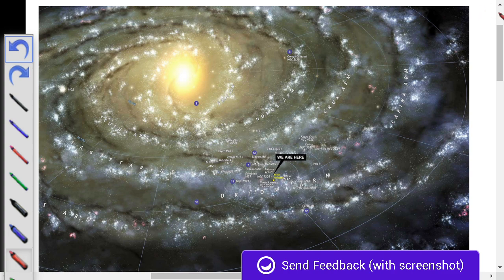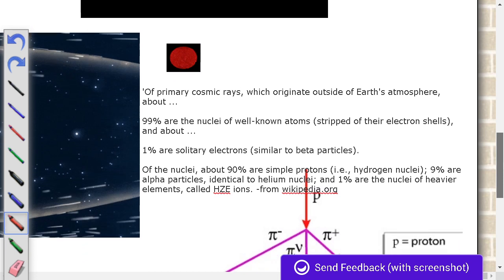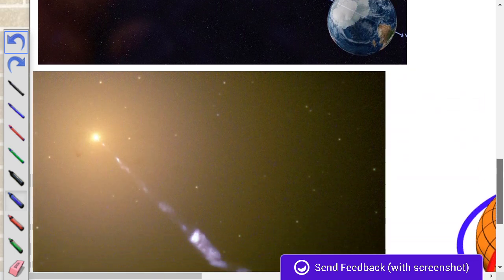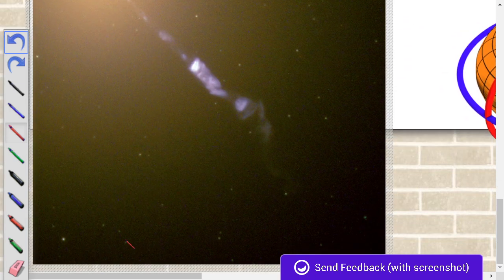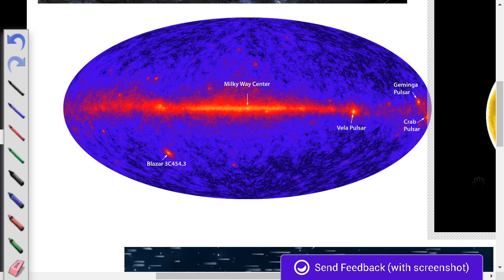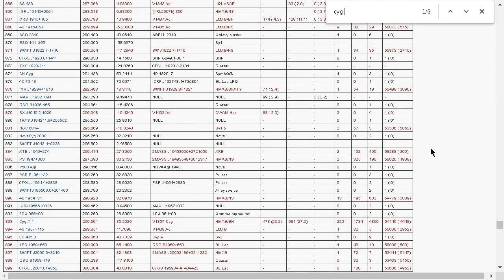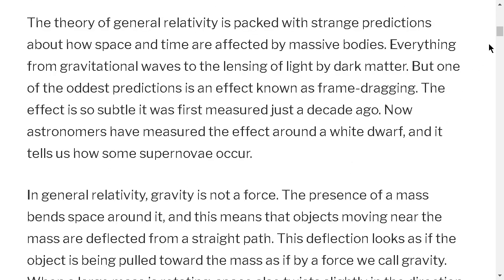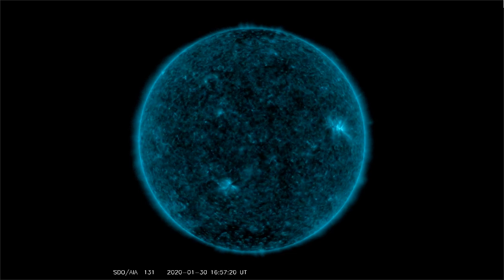Cosmology Segment: Protons, Z-Fields, Poloidal Jets, Blazars and Sagittarius A*. Oh my.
(Please consider helping fund our operations as we have lots and lots of plans for the yeah 2020)